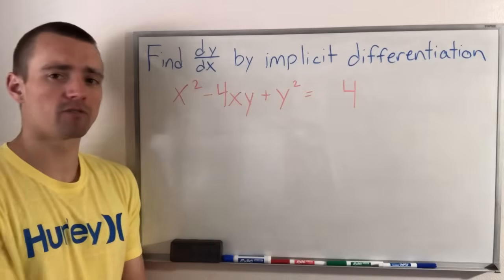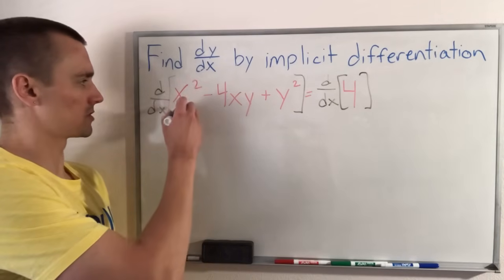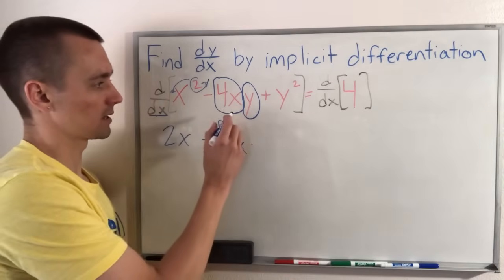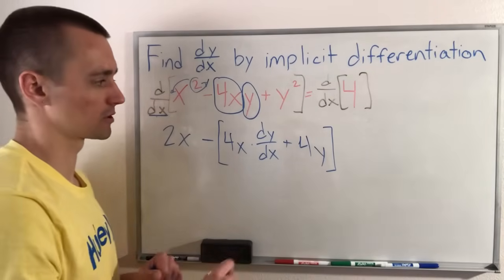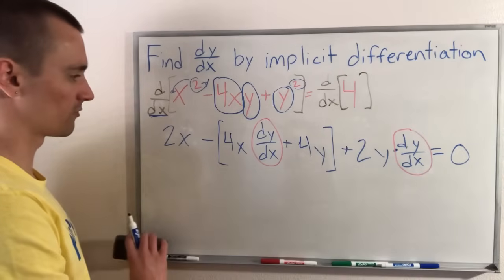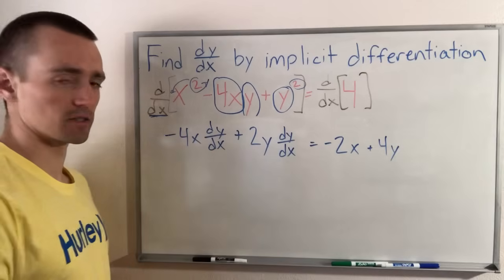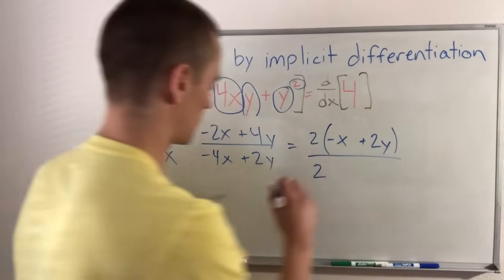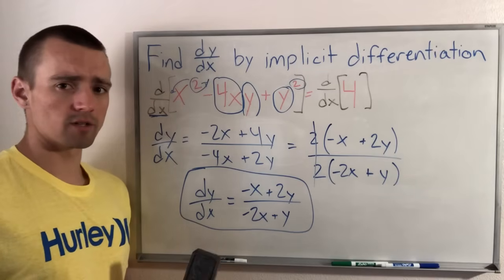Find dy/dx by implicit differentiation | x^2 - 4xy + y^2 = 4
How to find dy/dx by implicit differentiation given that x^2 - 4xy + y^2 = 4.

Here's the 4 simple steps we will take in order to find dy/dx from the given equation x^2 - 4xy + y^2 = 4:
0:00 Take the derivative of both sides with respect to x
6:44 Separate dy/dx terms from non-dy/dx terms
9:05 Factor out the dy/dx
9:42 Isolate dy/dx

RECOMMENDED READING
+ The Calculus Lifesaver by Adrian Banner